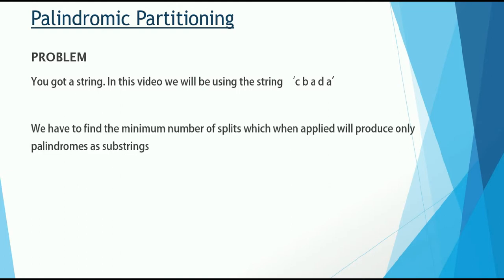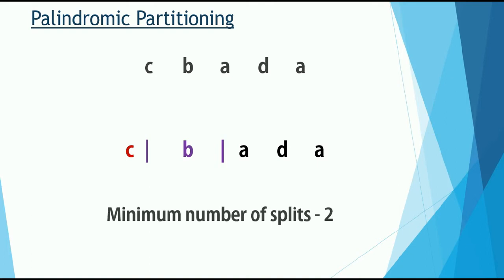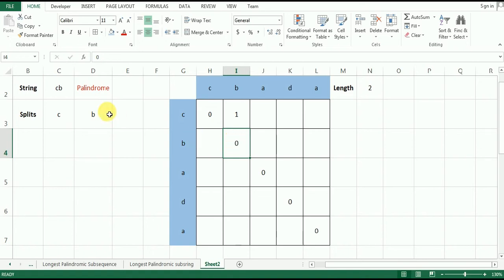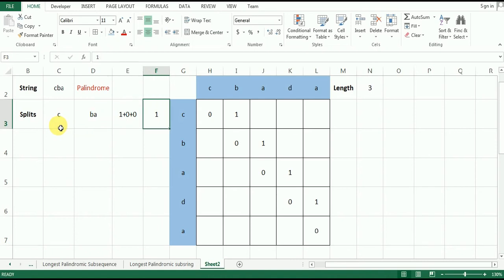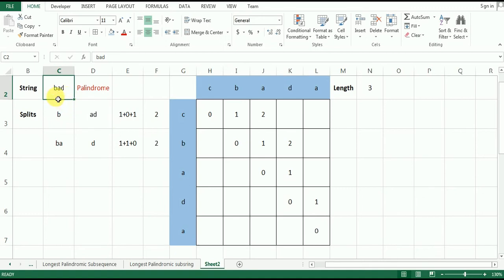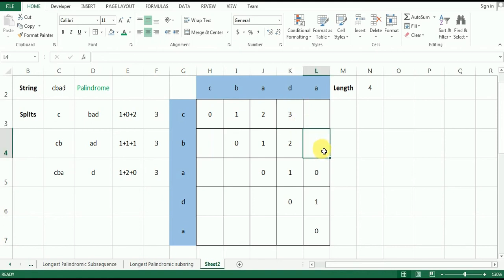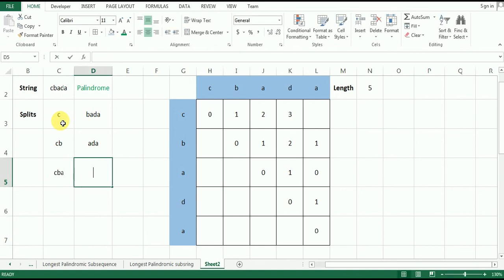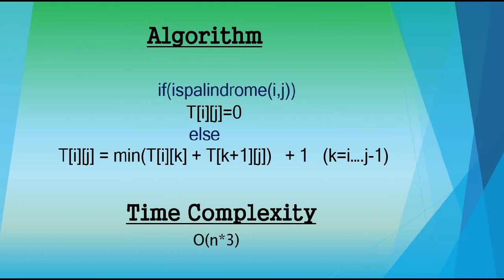Programmers : Learn palindrome partitioning problem in less than 20 minutes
Just by watching this video till the end you'll master the palindrome partitioning problem using O(n^3) time.
In order to build a strong foundation to solve this kind of problems of which Palindrome partitioning is also a part, I recommend you to watch the video
to develop the intuition to solve the longest palindromic subsequence using dynamic programming.
Below is the link to the same -

Note 1 - The time complexity mentioned in this video is O(n^3). Pardon for the typo.
Note 2 - Pardon that I stopped changing the color of 'Palindrome' from green to red because I guessed by then you would have learnt that the first condition that we need to check before solving the subproblem is checking the string for palindrome.

This problem is all about putting minimum number of splits on a string using dynamic programming technique such that all the substrings we get are palindromes.

Let's take this palindrome partitioning with the help of a string which is 'bcba'

Now, the maximum number of splits or cuts you can put on this string is 3. How?
Take a look below

b | c | b | a

So, as you can see we get 4 palindromes out of it because individual letters are also palindromes as they are same when read from left as well as from right.
However, this is not our solution since this is a computing problem which we will solve using dynamic programming hence, we need to find the minimum number of cuts
which when applied divides this string into substrings which all are palindromes.

So, the minimum number of cuts will be 1 here which if I put here divides the string into 2 palindromes.

This answer to the palindromic partitioning or to be precise, formulating an algorithm to reach to this answer of this dynamic programming problem is what you will
be learning in this exciting video of Joey'sTech dynamic programming tutorial today.